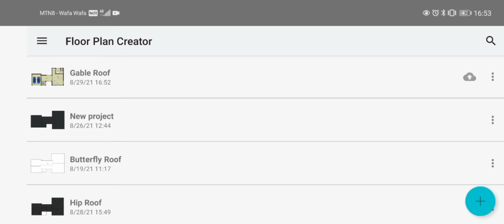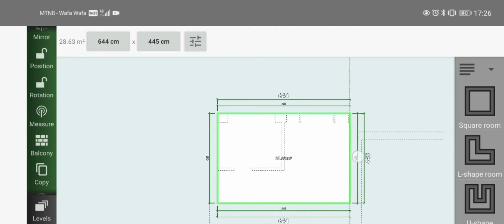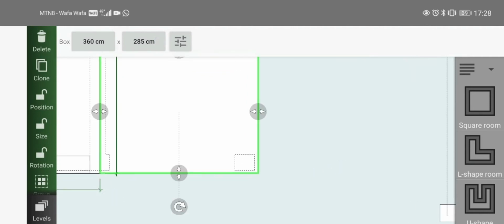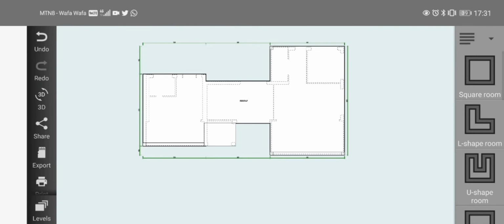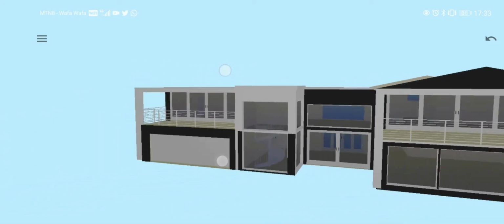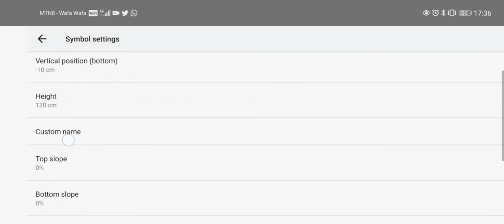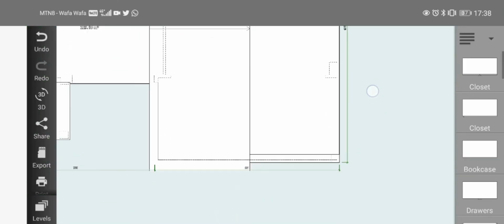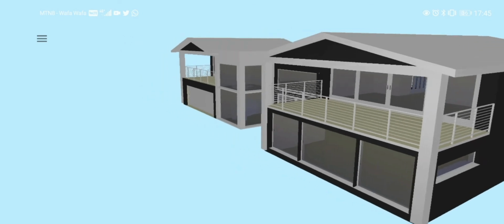Floor Plan Creator Roof Tutorial Part 2/4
In this 4 part series I'll be demonstrating I create different types of roofs, this one will be a Gable Roof Tutorial